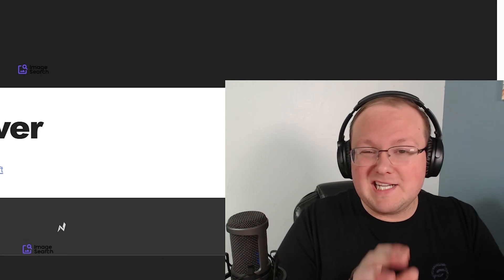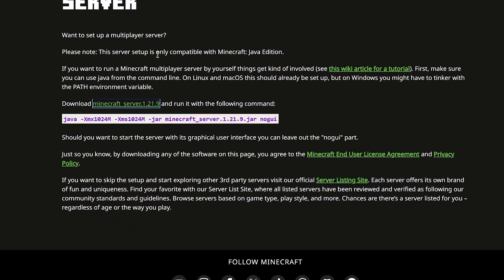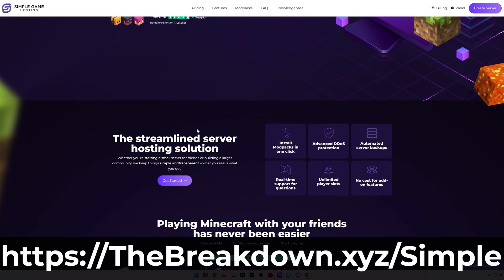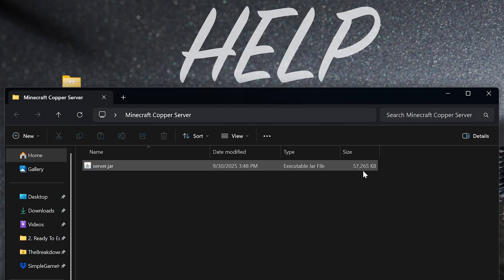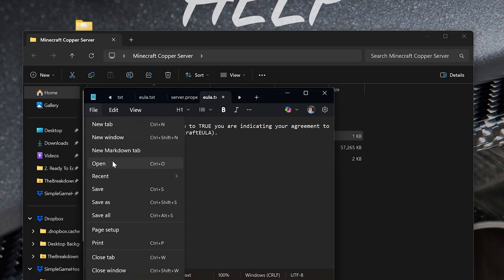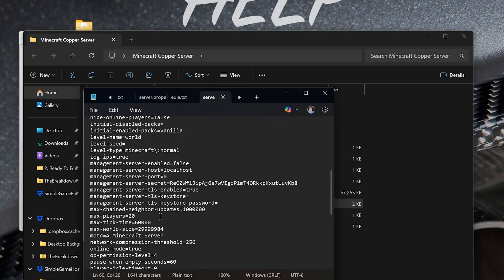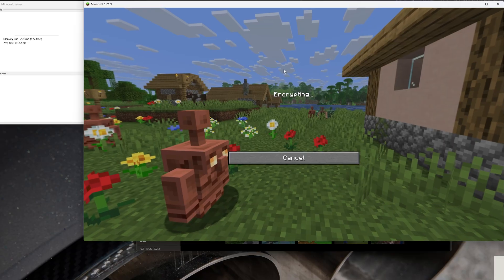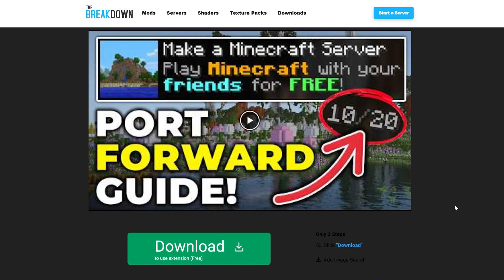How To Host a Minecraft Server (1.21.10)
Find out how to make a Minecraft server and start playing with your friends in Minecraft 1.21.10.

Get a 24-hour DDOS Protected Minecraft 1.21.10+ Server from SimpleGameHosting & start playing Minecraft with your friends in under 5 minutes!

About this video: Learning how to host a Minecraft server in 1.21.10 is one of the best ways to start playing with your friends. Luckily, you have found our complete and in-depth guide on how to get a server in Minecraft 1.21.10 of your very own. Let's dive into it!

To get started, you will need to download the Minecraft server.jar file. There is a link to get this file above, which will take you to our site where you can click the "Download" button to go to the official download page for the server.jar. On this page, click the "minecraft_server_1.21.10.jar" link to start the download.

Create a Minecraft Server Folder on your desktop and move the server.jar to it. Double-click the server.jar and as long as you have Java 21, your server will attempt to start generating some files. One of which will be the eula.txt file.

Open this file with notepad, and change eula=false to eula=true and save the file. Now, double-click the server.jar file again. Your server will now start launching in Minecraft 1.21.10.

You can join your server with the IP address "localhost". This is a good way for you to test your server and make sure it's working.

For your friends to join though, you will need to port forward. There is a complete guide to this linked above, but specifically, you will need to forward port 25565 on the TCP and UDP protocols. After this, your friends can join your Minecraft server using your public IP.

You now know how to create a Minecraft server and start playing with your friends. We are always looking to help you out and make the best videos possible. Thanks in advance!